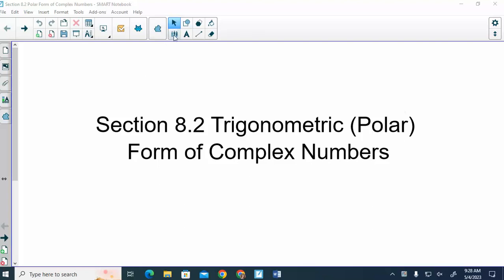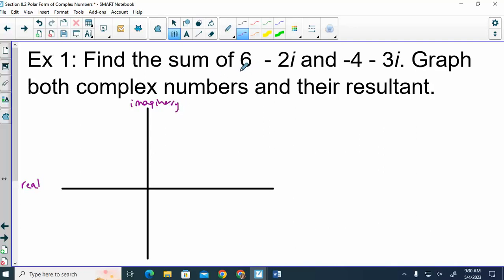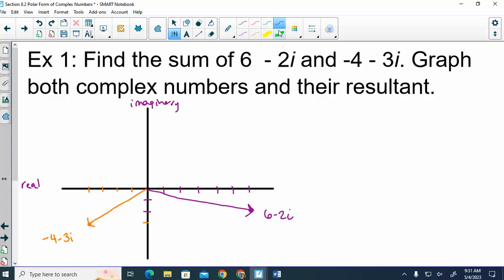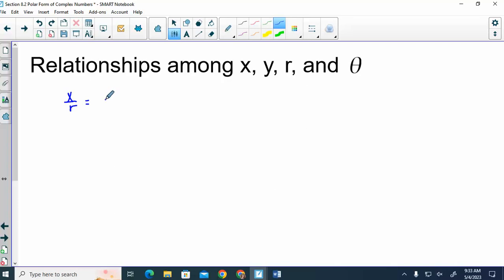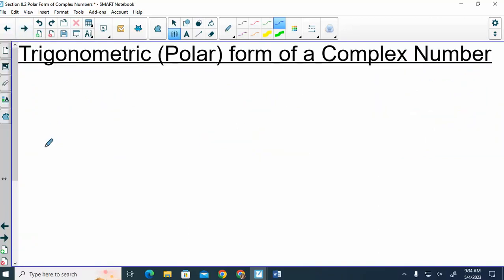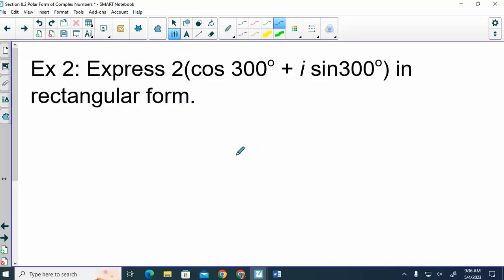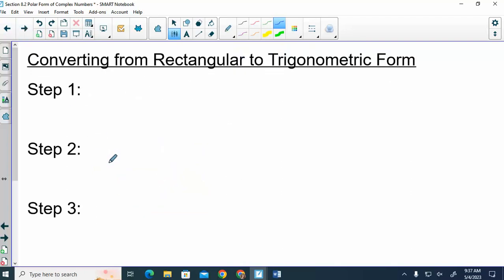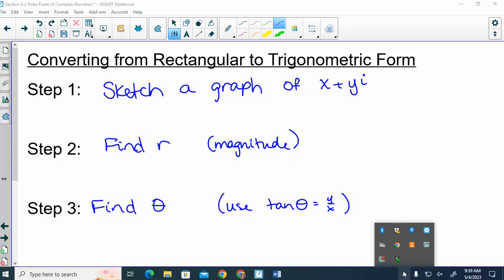Section 8 2 May 4 2nd hr